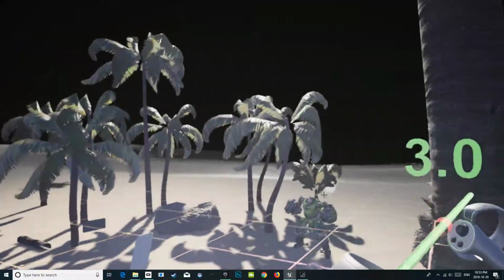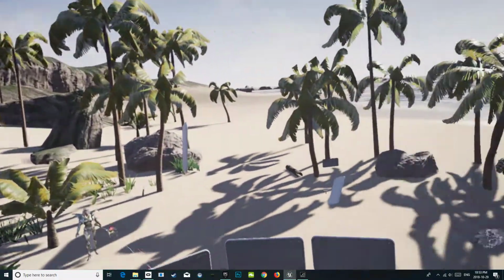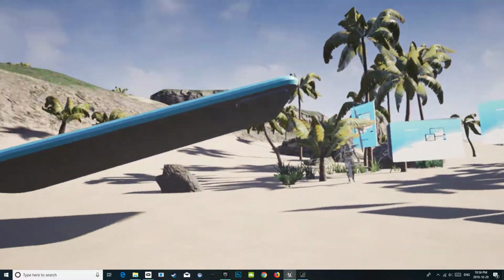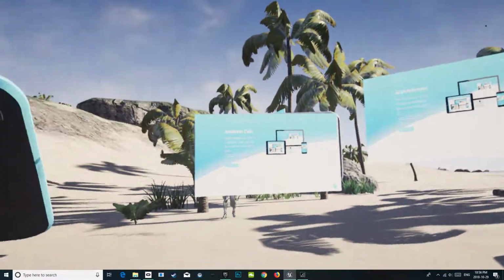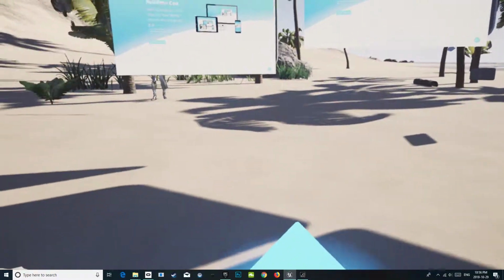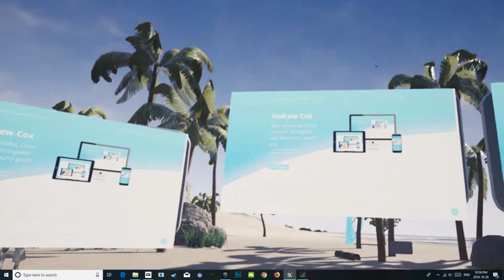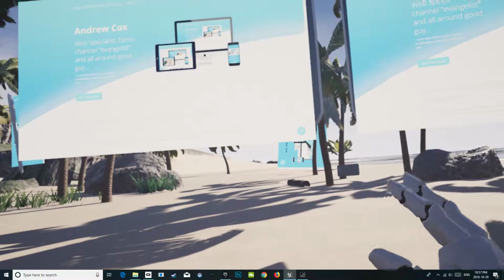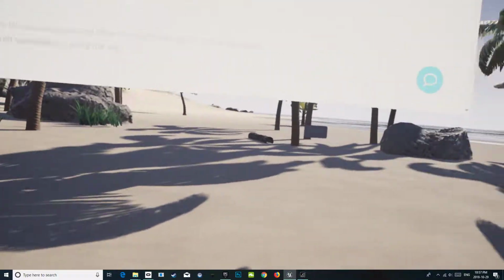VR Screens In Space - UE4 - Building in VR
Welcome back to Emerging tech, My name is Andrew and we are in Unreal engine 4. working on some new tech for displaying and sharing content.